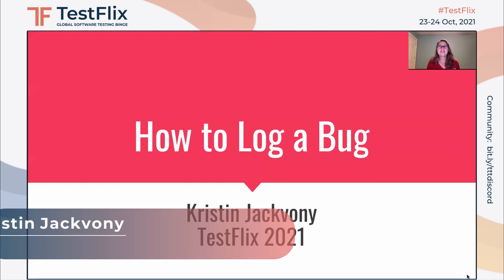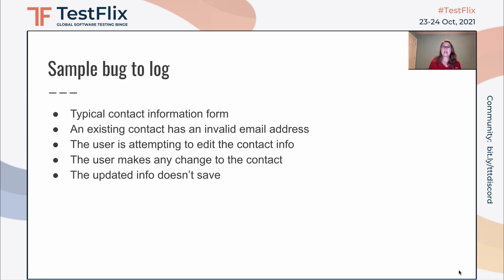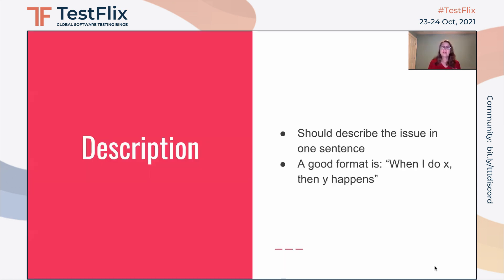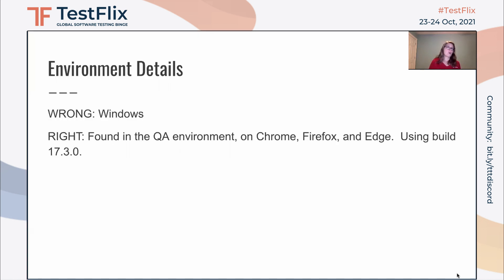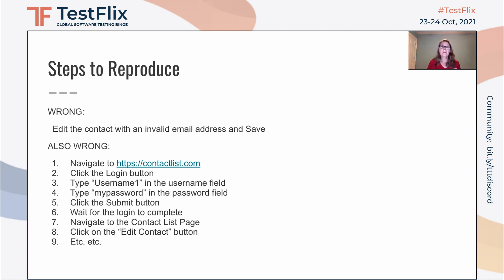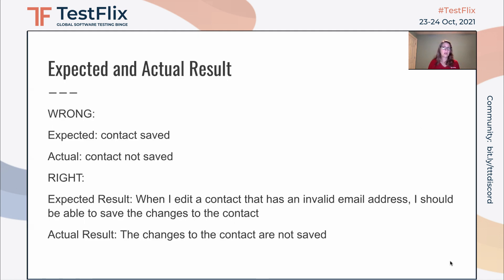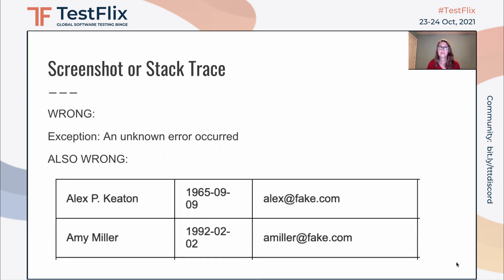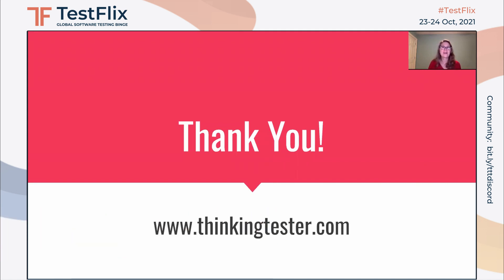"How to Log a Bug" by Kristin Jackvony | TestFlix2021 | bug report in software testing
About this Talk:
"How to Log a Bug" by Kristin Jackvony

How you log a bug can influence how well the bug is fixed, or even if it is fixed at all! In this presentation, Kristin will talk about the six bug reports, defect reports, what is a bug report, bug reporting, bug report template, sample bug report, bug report example, defect report template: Title, Description, Environment, Steps to Reproduce, Expected and Actual Result, and Screenshot or Stack Trace.

Here are the top takeaways for you:
- How to create a clear, searchable title
- What to include in steps to reproduce
- Why Expected Results and Actual Results are important
- When to include a screenshot or stack trace

Speaker Bio:
Kristin Jackvony discovered her love of software testing in 2009 after a career in music education. She's been a QA Lead, QA Manager, and a Software Development Engineer in Test, and is currently working as a Principal Engineer at Paylocity. Kristin believes that good testing begins with good thinking: knowing why you are testing, planning what to test, and determining the best way to test it.

TestFlix 2021 had:
- 5.2M Social Media Reach
- 29k+ Social Media Likes
- 32k+ Social Media Mentions

- 101 Speakers
- 100 Talks
- 22 Speaker Countries
- 6000+ Registrations
- 99+ countries
 - 2350+ companies
- 2271 Attendees
- 4000+ Messages shared on Event chat